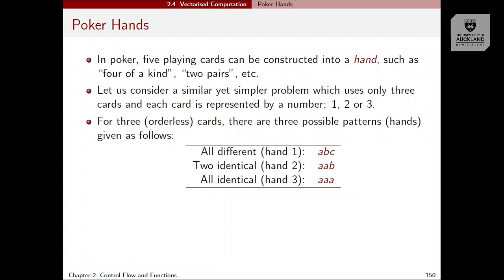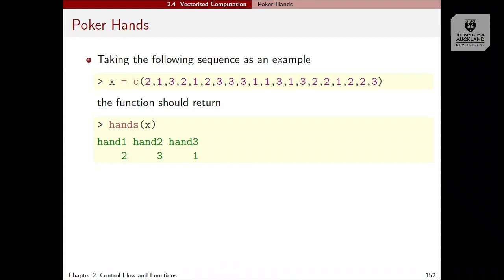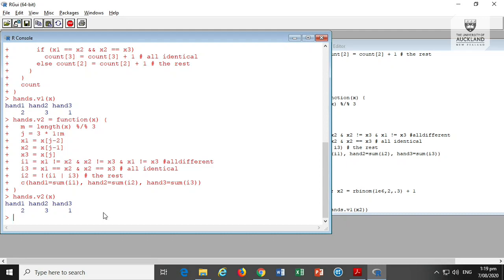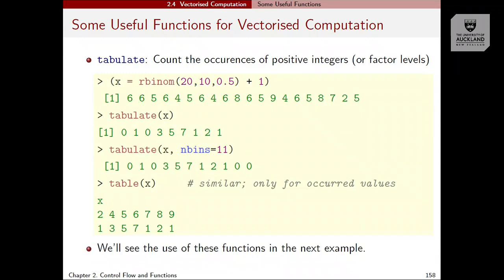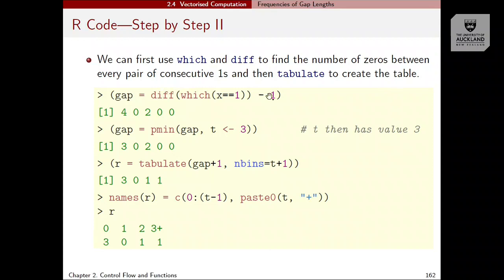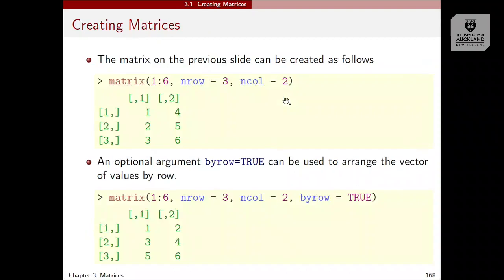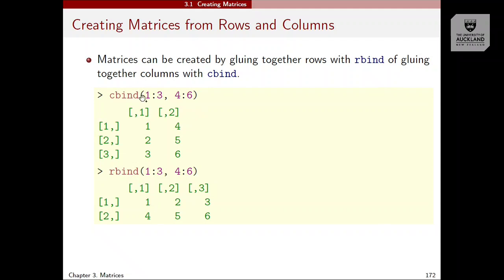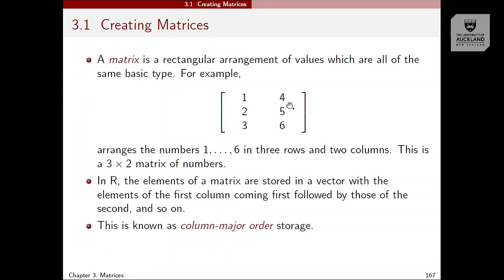6 202008071300 LT348067 slides